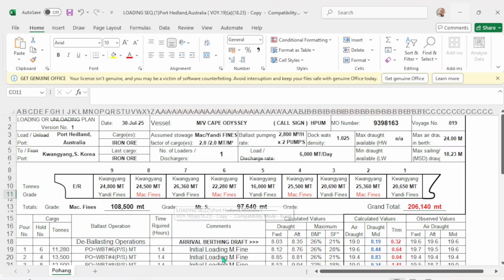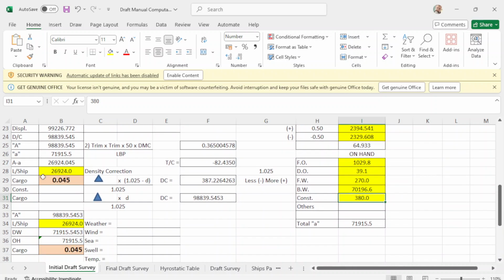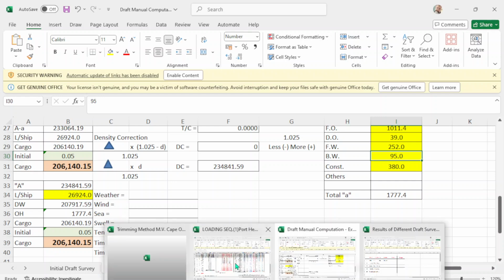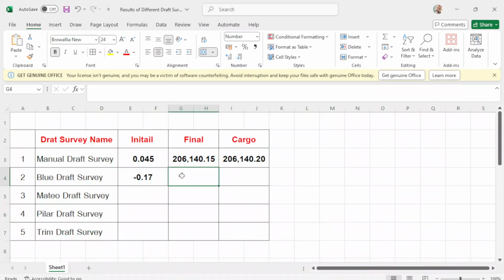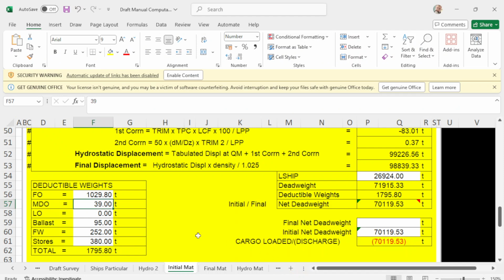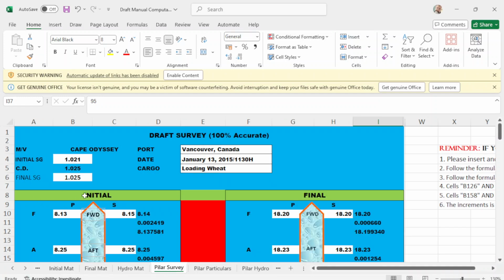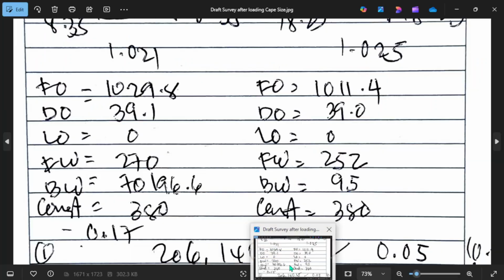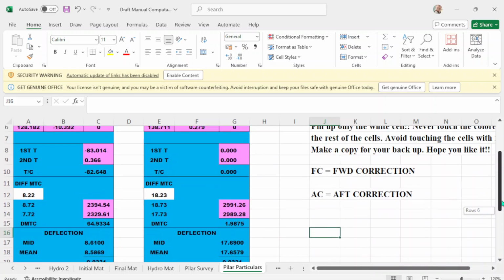Cargo Loaded Cofirmed by Draft Survey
This video is a short presentation of draft Survey explained on figures presented. It will make it easy for the Chief Mate to compute the figures with ease. Take advantage of such a program to lessen your workload on board. This is not a shortcut method but rather a mathematical approach by Excel for shipboard use. I suggest that you take advantage of this program to lessen your workload on board. Many videos on draft surveys are explained by various mariners. My views in this manner are to explain how I came up with my own way of computing a draft survey. Hope you will take time to watch this video.